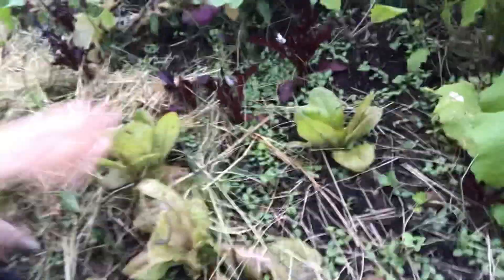Quick & Easy Mini-Greenhouse